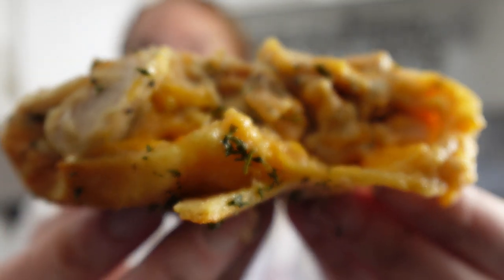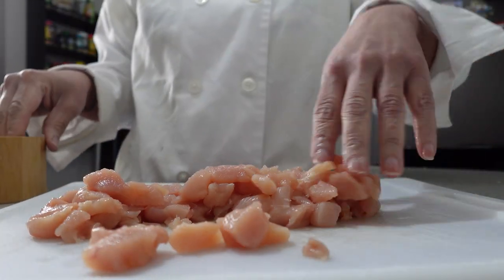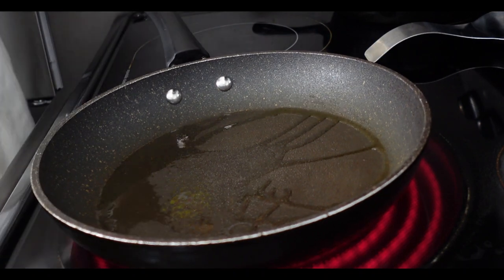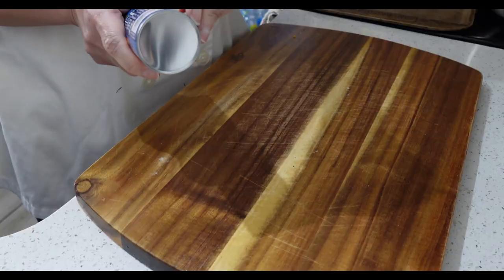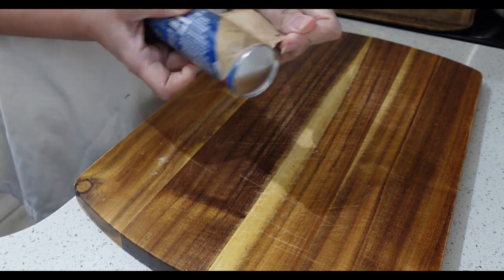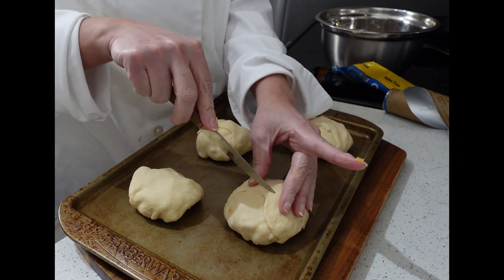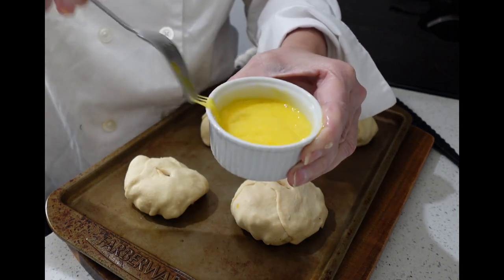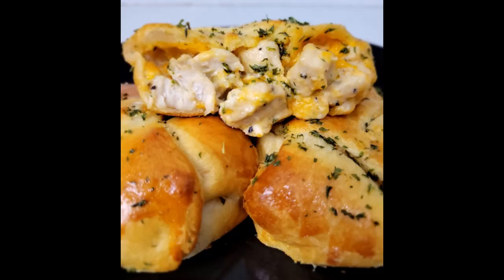Cheesy Ranch Chicken Pocket Recipe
This recipe is easy to make and perfect for college students and people on the go!

Ingredients:
1 lb diced chicken breast
1 can croissant rolls
1/4 c cream cheese
1/2 cup shredded cheddar cheese
Ranch dressing seasoning packet (1-2 Tbs)
1/2 onion, diced
1/4 cup butter
1 egg, beaten
salt, pepper, garlic powder, dried parsley

Directions:
1. Preheat oven to 375 degrees. Dice chicken. Season with salt, pepper, and garlic powder. Combine with diced onion.
2. Cook chicken mixture in skillet over medium heat until fully cooked.
3. Remove chicken from heat and place in a bowl. Let cool for approximately 5 minutes. Add both cheeses and ranch seasoning and mix until combined.
4. Open croissants and separate into 4 squares (two triangles each). Roll squares until thin. Place approximately 1/4 c of chicken mixture on square and fold. Place on baking sheet. Continue to fill the rest.
5.  Cut a small slit on top of each pocket. Brush each with a little egg. Bake for 15-18 mins.
6.  Melt butter and add garlic powder and dried parsley. Brush chicken pockets with garlic butter.
7. Serve and Eat!